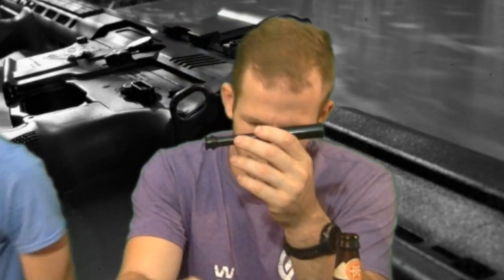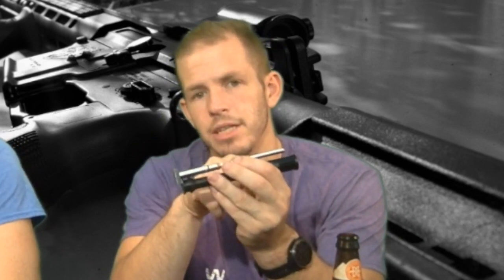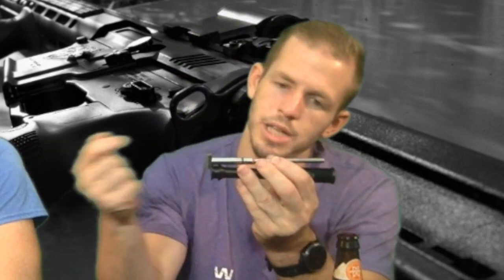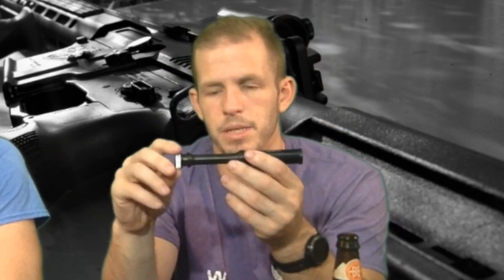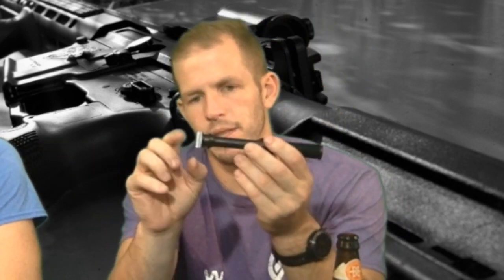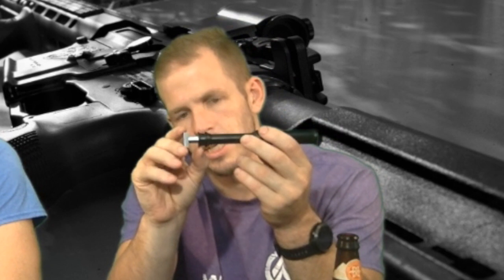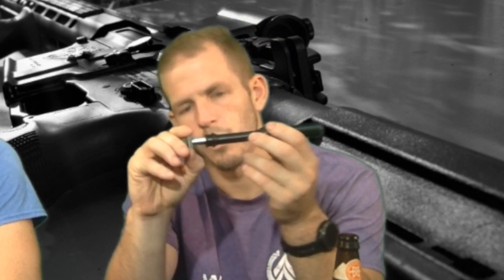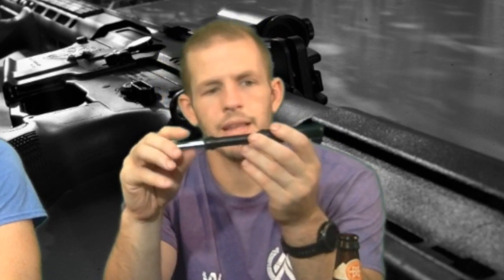How the BOLT M works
Taken from LiveFromTheDen Ep. 77
Catch the live show Thursdays at 3PM on Facebook.com/WolverineHPA